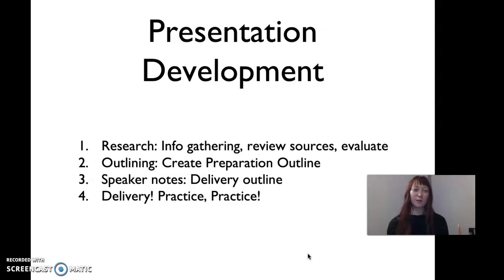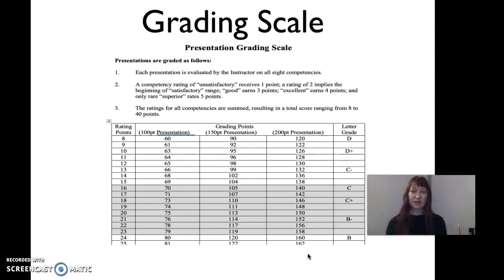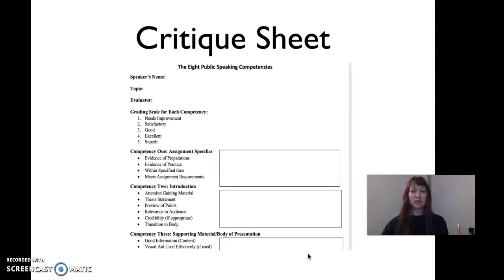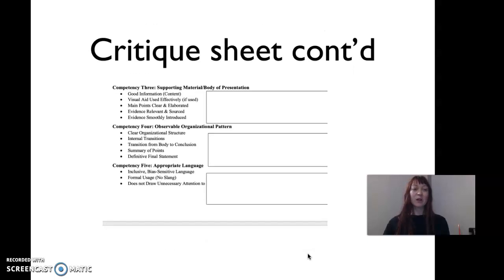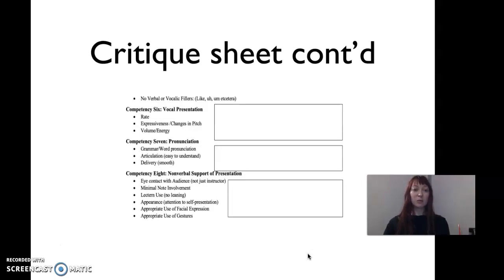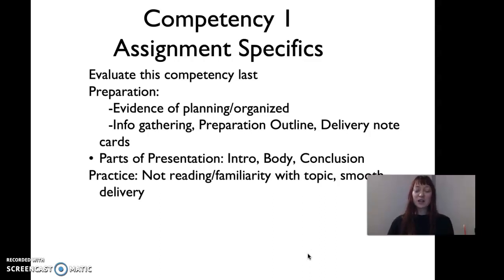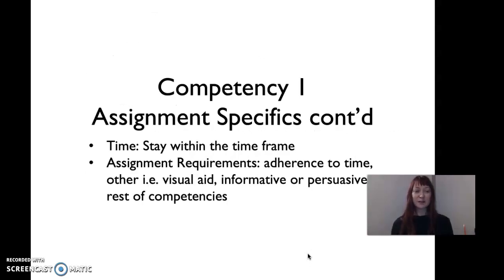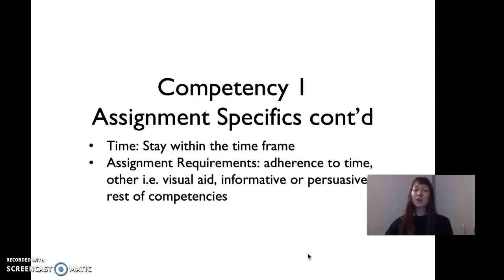8 competencies Comp 1